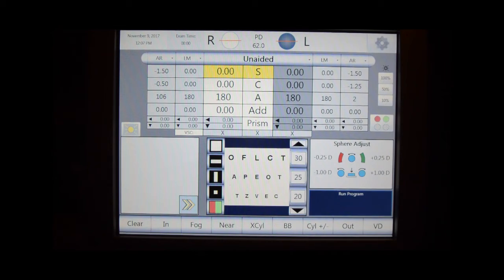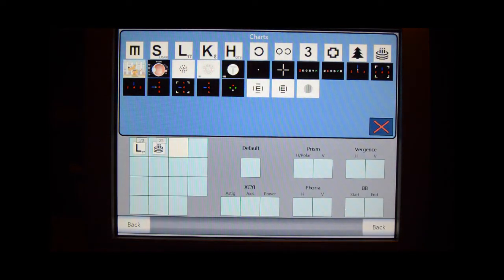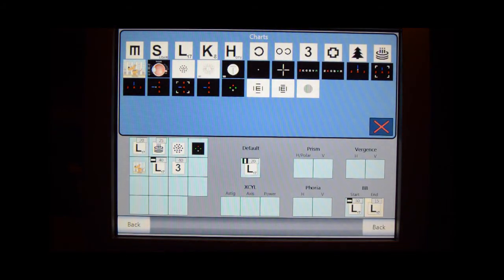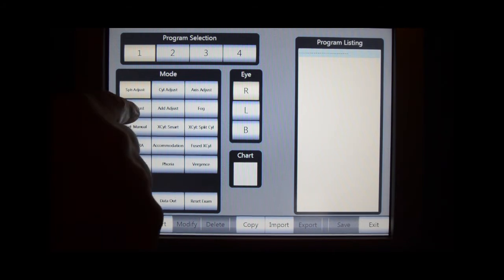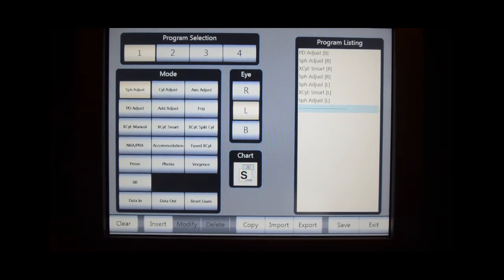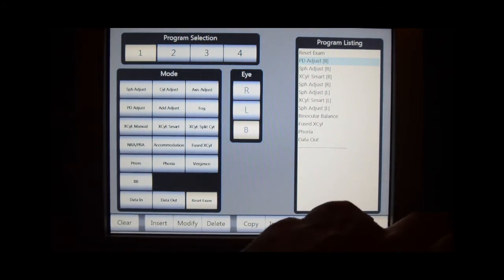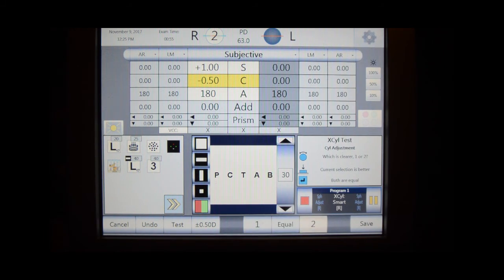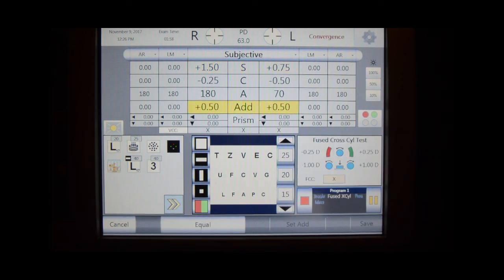Reichert Digital Phoroptor Chart Selection and Programming